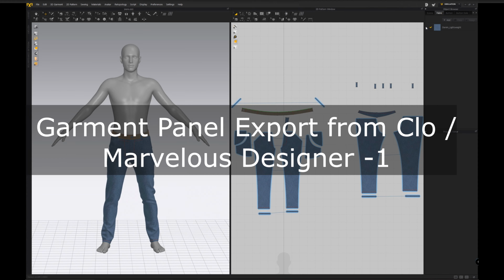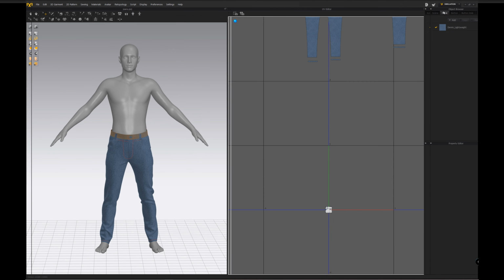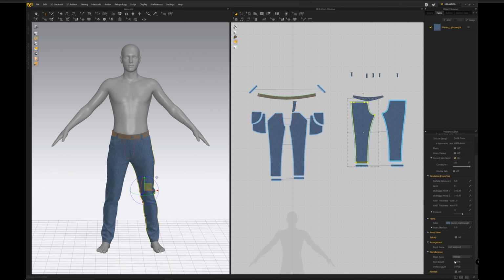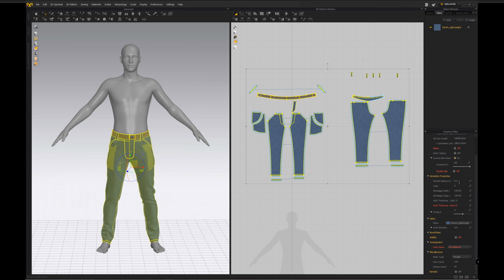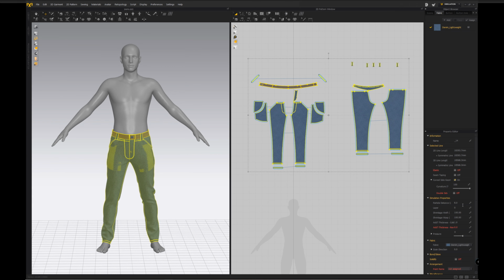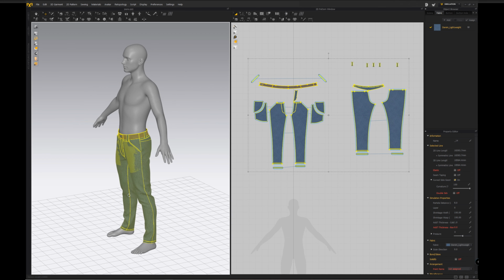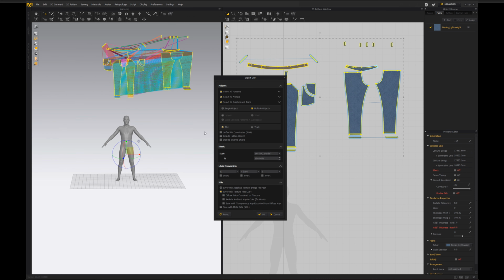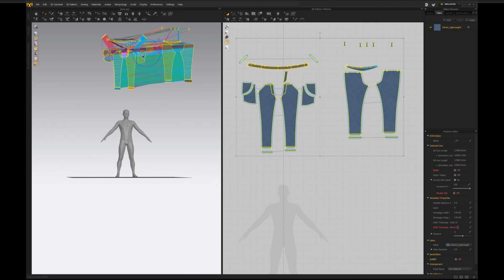Carbon Garment Panel Setup in Maya - Part 1 of 5 (Export from Marvelous/Clo)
Tutorial series on how to fully set up a paneled garment using Carbon in Maya.